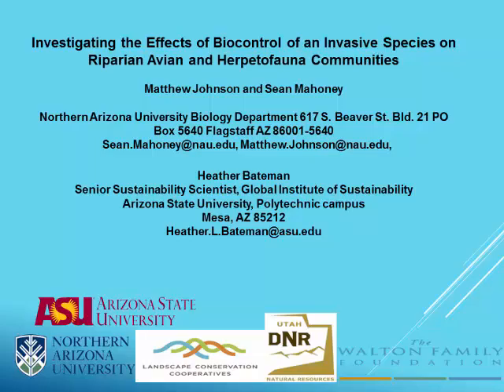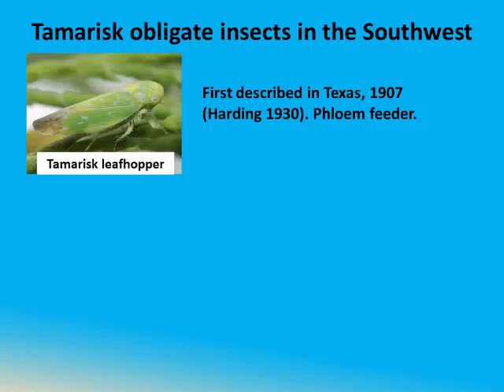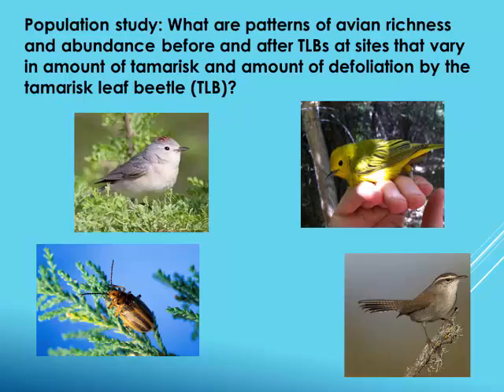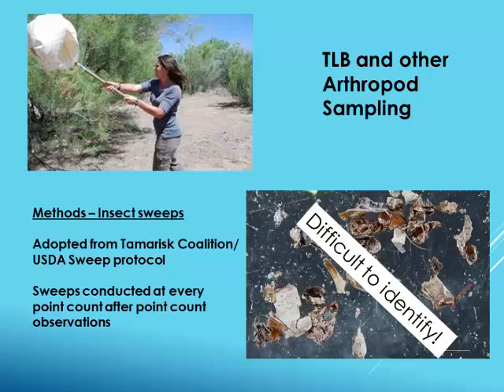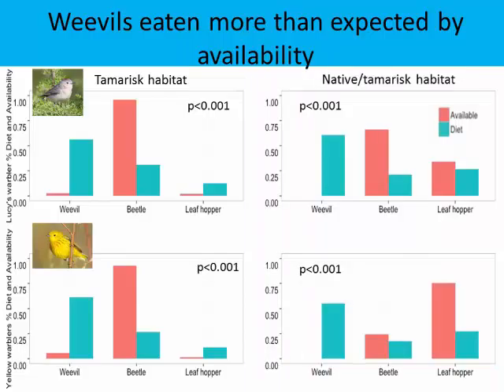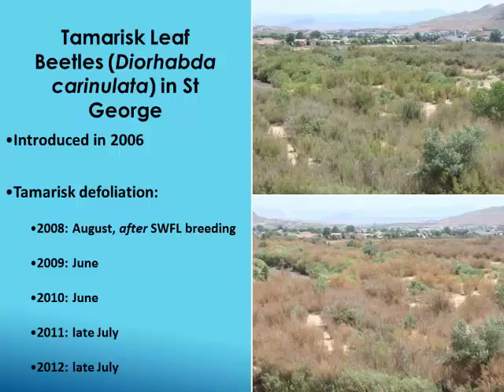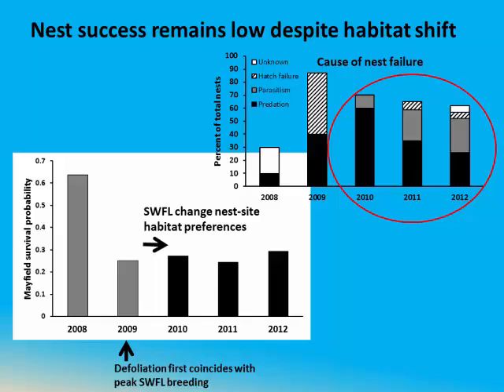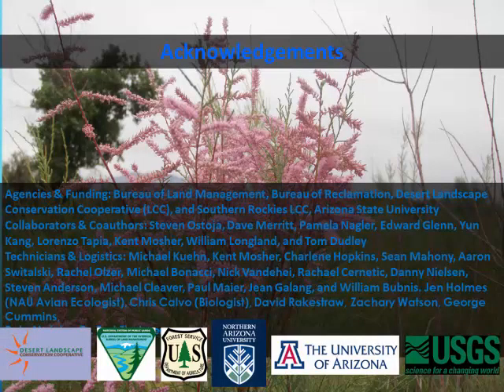Matt Johnson Effects of Biocontrol on Riparian Avian Herpetofauna